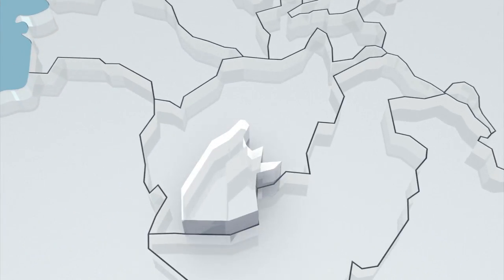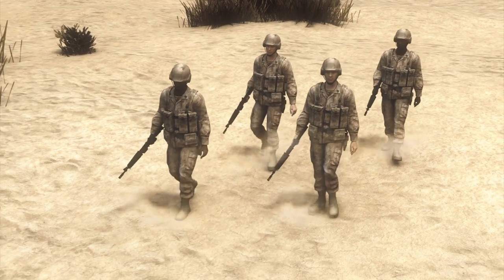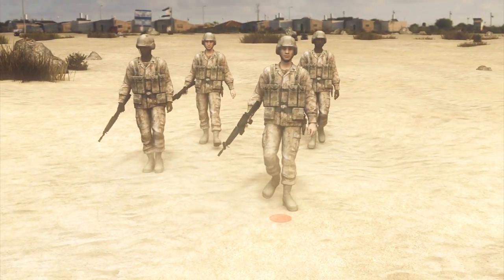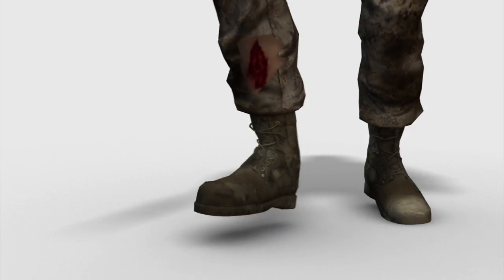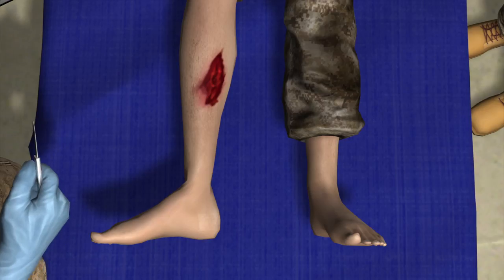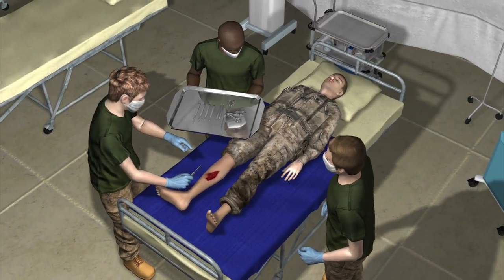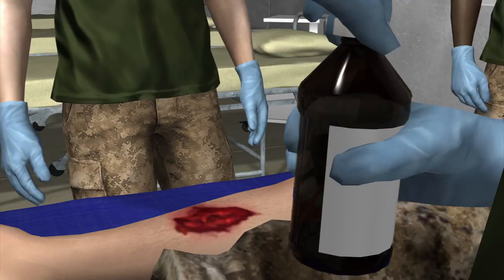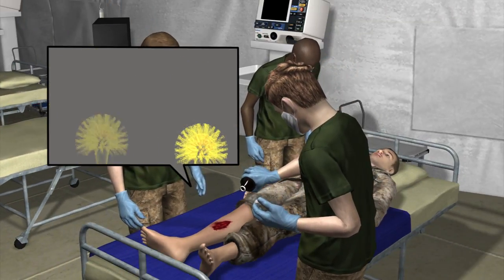Military doctors fighting fungal infections in wounded Afghan-based US troops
Military doctors treating US casualties in Afghanistan are facing a new enemy in the battle to save injured troops. A fungus that exists in the Afghan soil infects troops when they are wounded by IEDs. Such explosions often lead to amputations, but since the fungus is hard to detect, doctors tend to remove as little flesh and bone as possible to preserve as much of a limb as possible. Out of 100 troops diagnosed infected with the organism in three years, six have died. New guidelines published in November suggest doctors use a World War I-era remedy, a diluted sodium hypochlorite bleach product called Dakins, to treat the wounds and kill the fungus before it spreads.